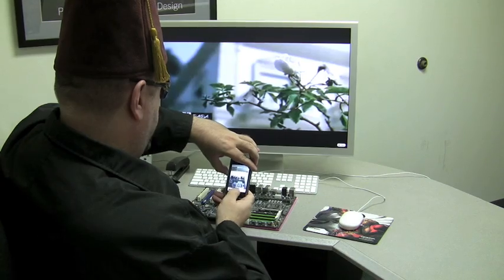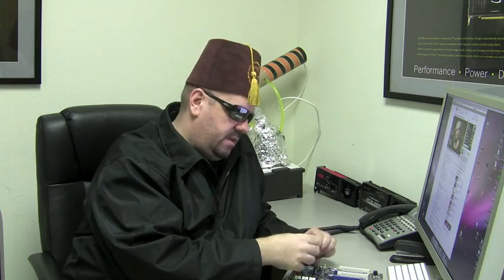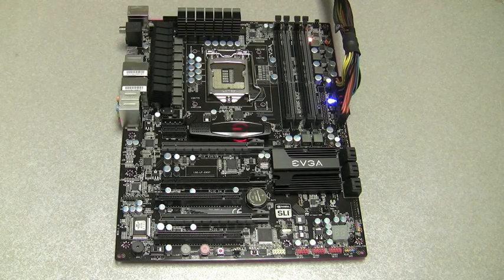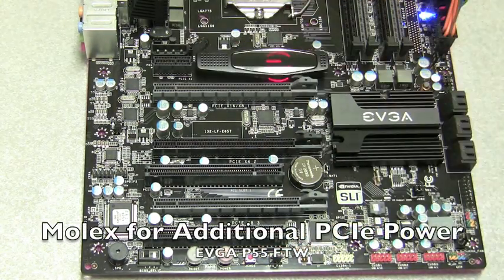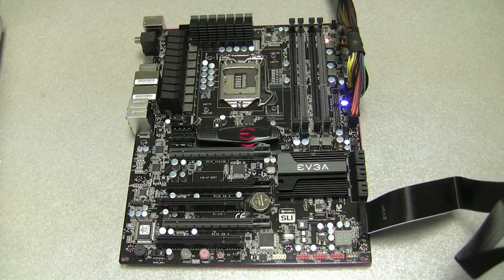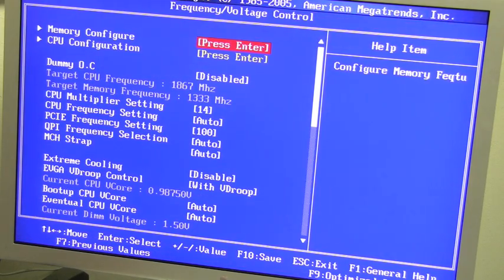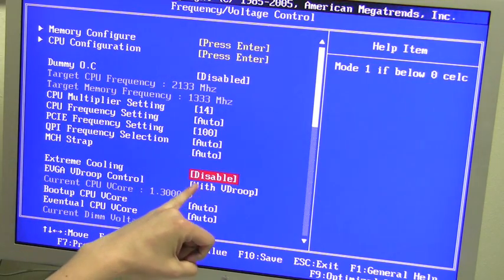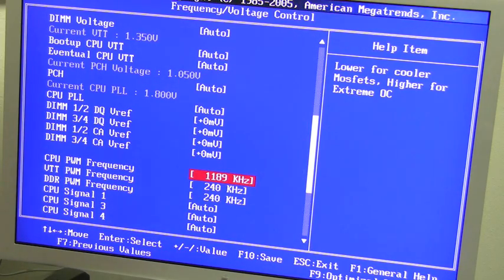EVGA P55 Motherboards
Overview of the EVGA P55 Motherboard Lineup!
for more details.